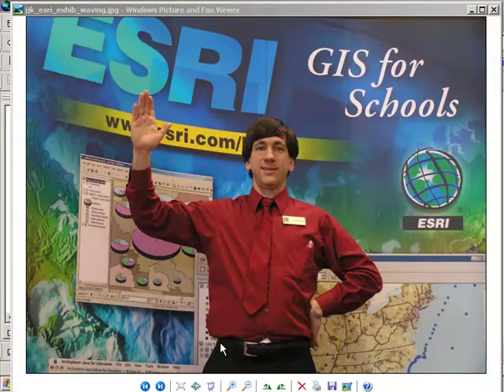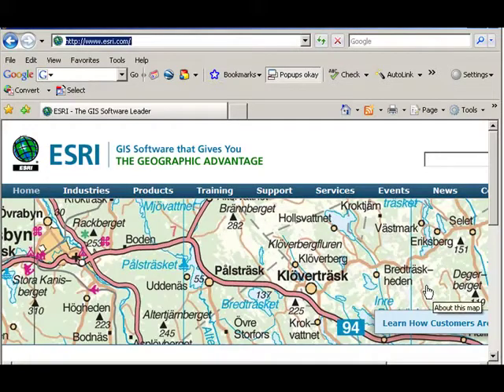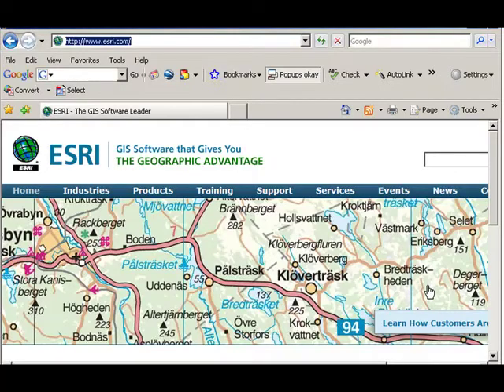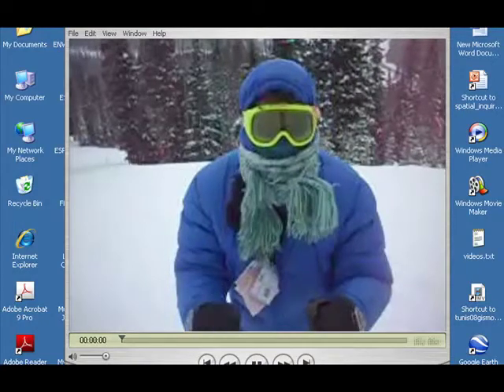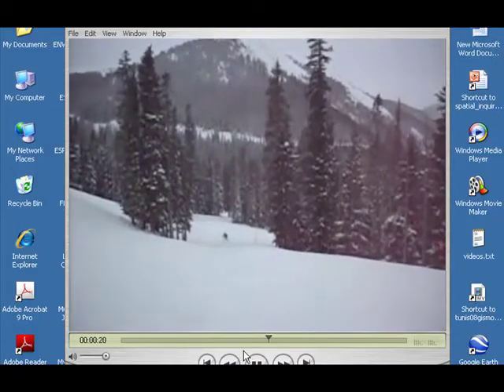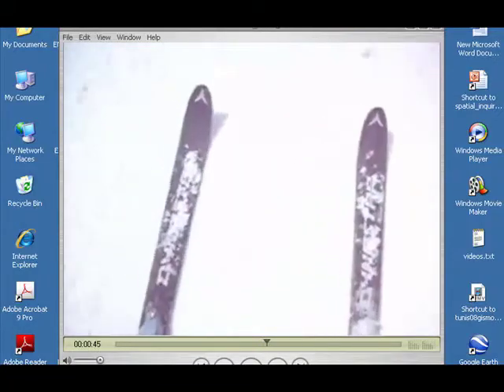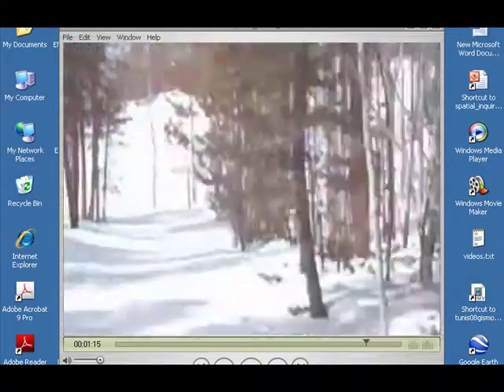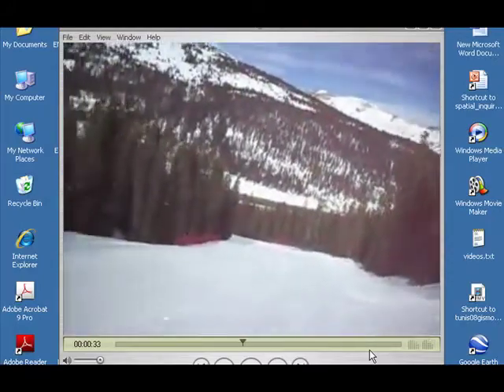Siting a Ski Area in Colorado: Lesson Using Spatial Analysis and GIS: Introduction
Siting a Ski Area in Colorado: Lesson Using Spatial Analysis and GIS: Introduction. Series of videos discussing how to use spatial analysis and geographic information systems in education to consider the geographic issues involved with locating a ski area in the most appropriate place. This introductory chapter discusses what a GIS is, how it can be used, and the geographic aspects of ski areas, complete with live ski footage!